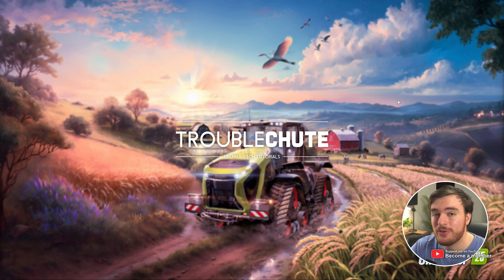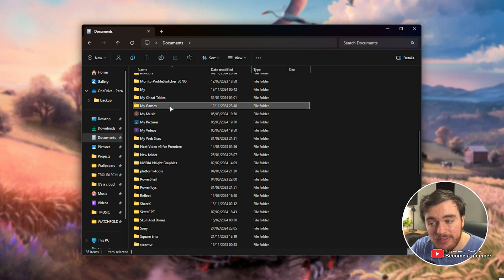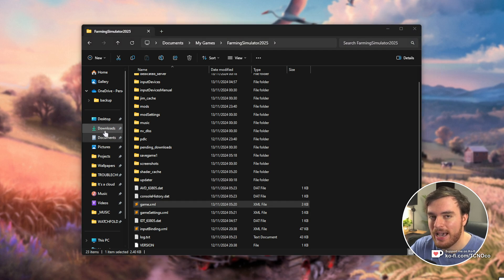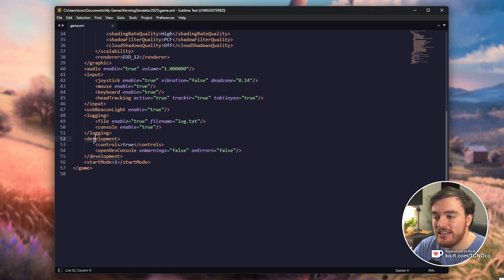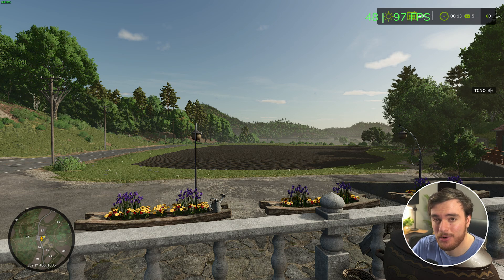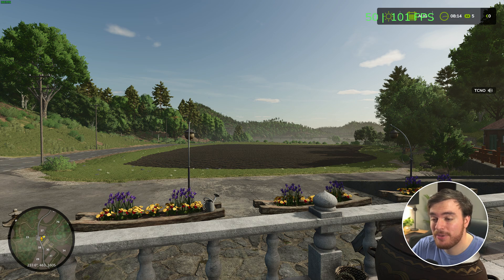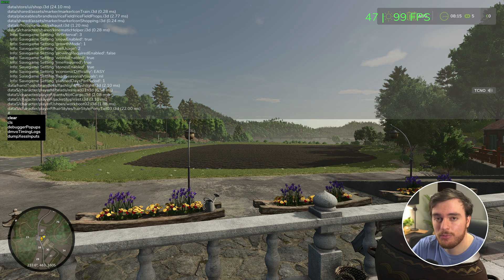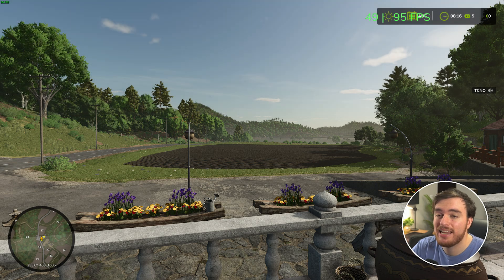How to Uncap FPS in Farming Simulator 25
Want to remove the FPS limit in Farming Simulator 25? This quick guide shows you how to disable the FPS cap (using a hotkey, or a command) which makes it super quick to control your system for better performance when you want it! Enjoy FS25 with (hopefully) higher FPS (if your PC is powerful enough)

Timestamps:
0:00 - Intro
0:14 - Enable Developer options
0:48 - Uncap FPS / Show FPS